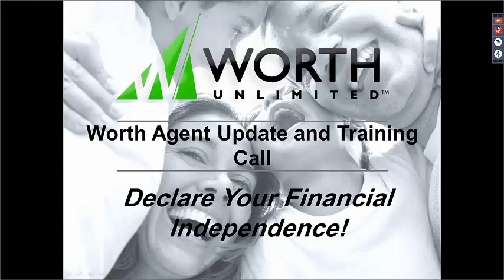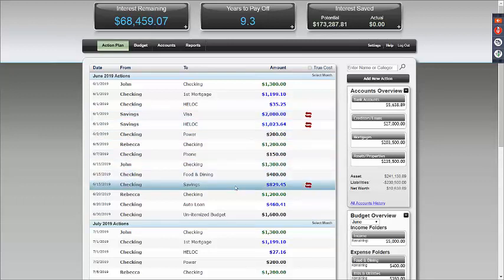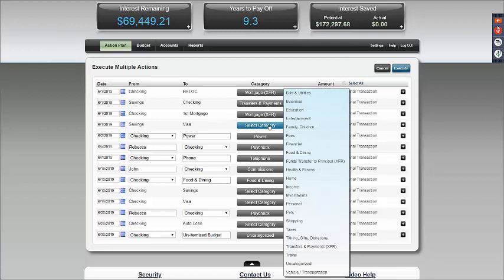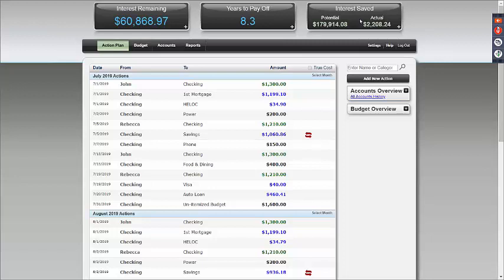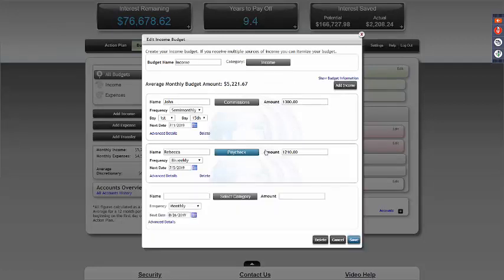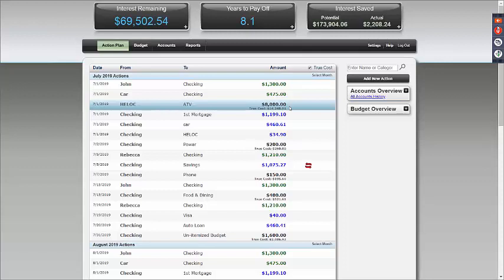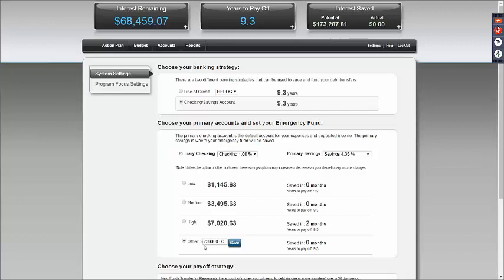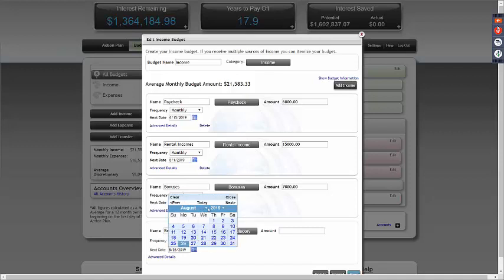Worth Unlimited, Mac's Demo of the Worth Account Program, Aug 26, 2019